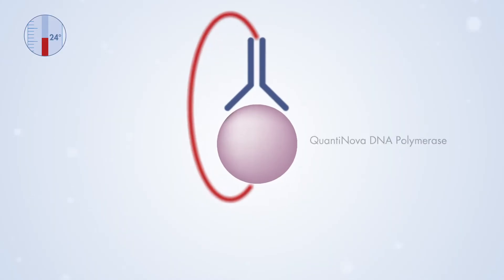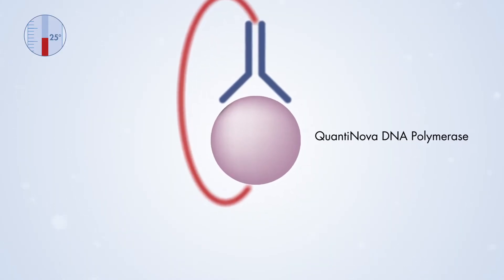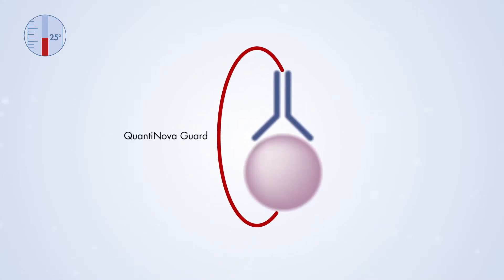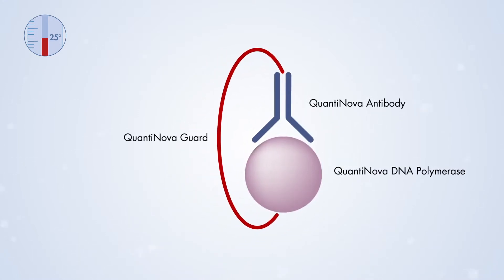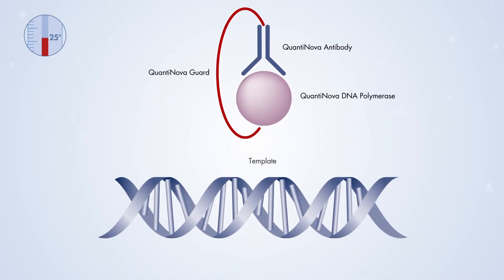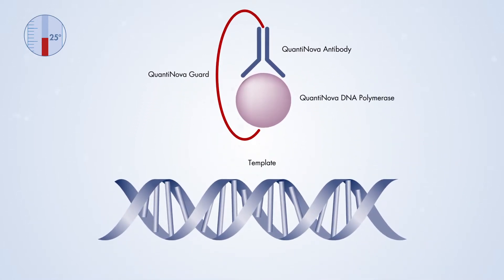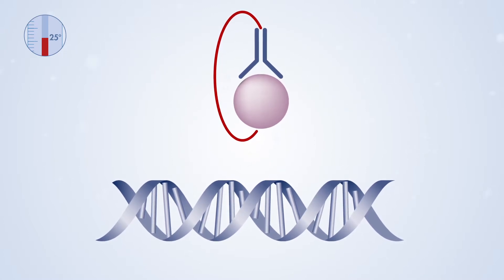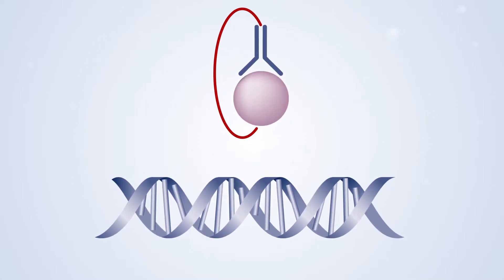QuantiNova in action — see dazzling specificity in the qPCR space!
New-generation QuantiNova Kits provide an outstanding qPCR performance — benefits include detection down to a single, difficult, target molecule, and a really fast protocol for all real-time cyclers.
The secret of QuantiNova's ultra-high specificity and benchtop stability lies in the new proprietary antibody-mediated hot-start. Find out how it works and reap the benefits in your qPCR experiments.